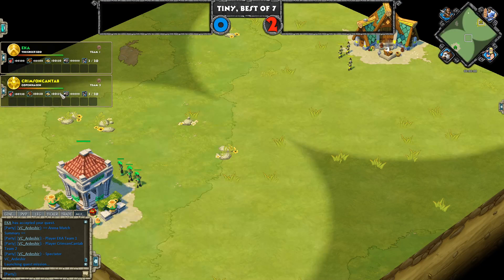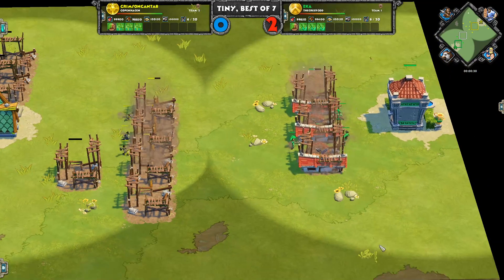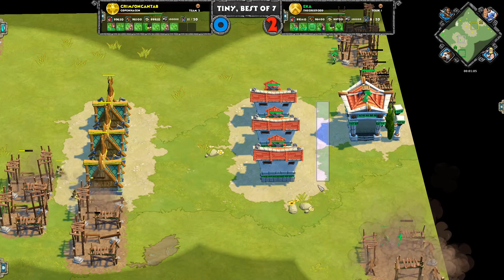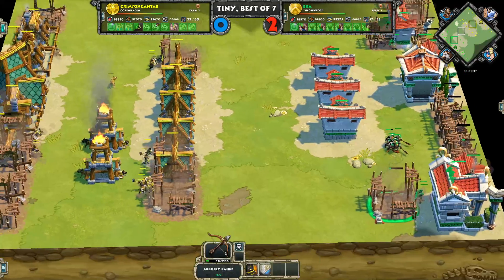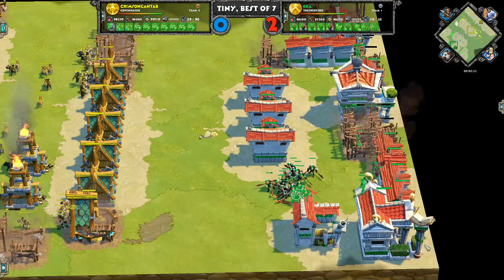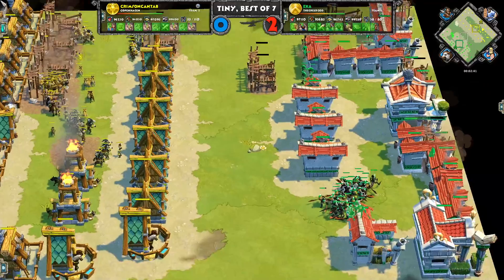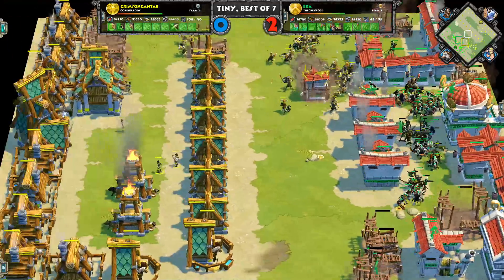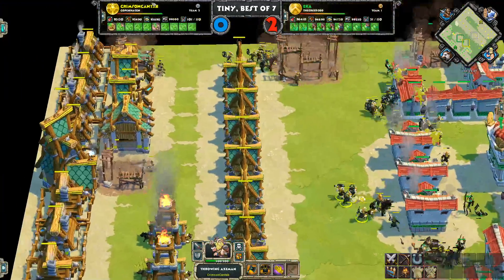AOEO Tiny Tournament Semifinal - CrimsonCantab vs EKA! Game 3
FPS/RTS/MMO/RPG Player from Australia.